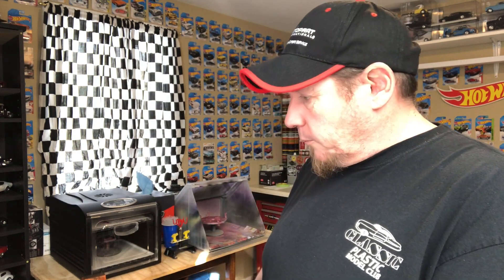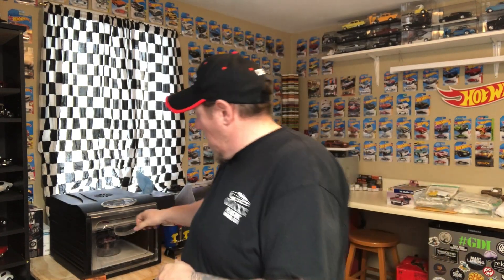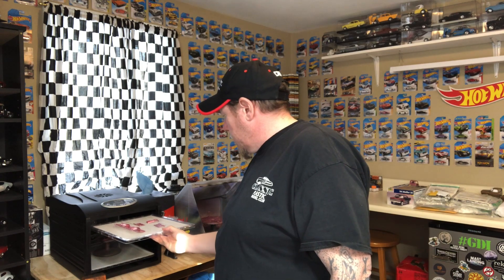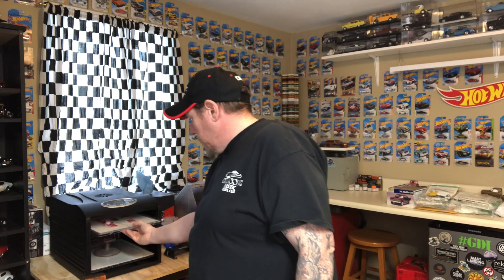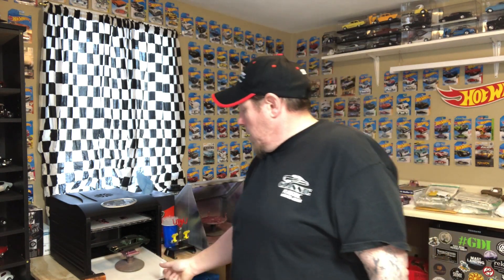Shop addition!!!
I got something I really needed for the shop!!